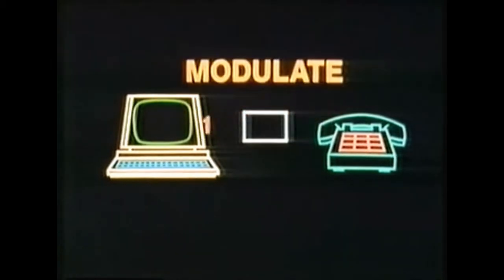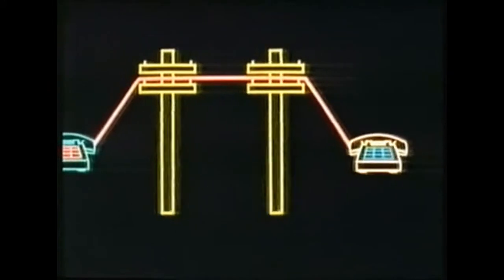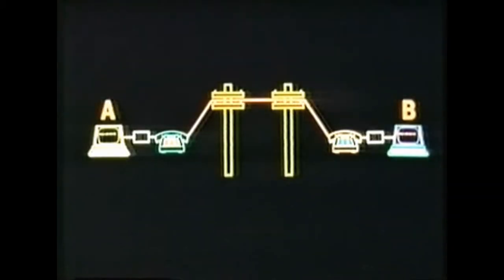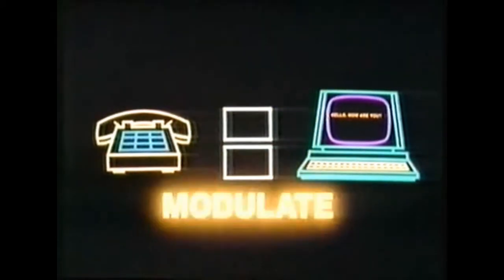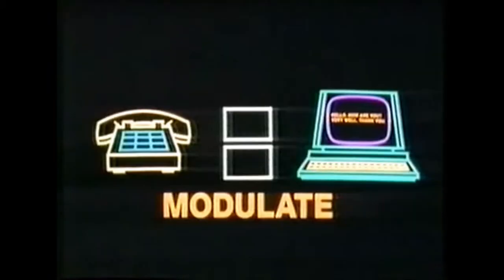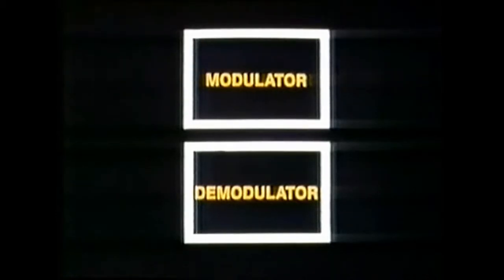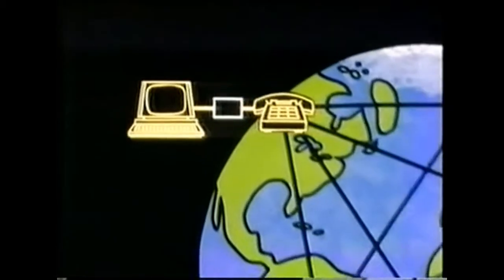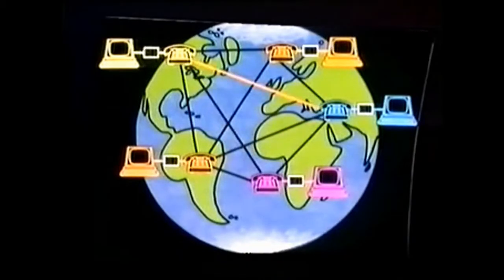Computer Networks: Learn Basics of Modem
A modem, abbreviated from modulator - demodulator, is a device used for networking which modulates one or more carrier wave signals to encode digital information for transmission from the sender side and demodulates signals to decode the transmitted information at the receiver side